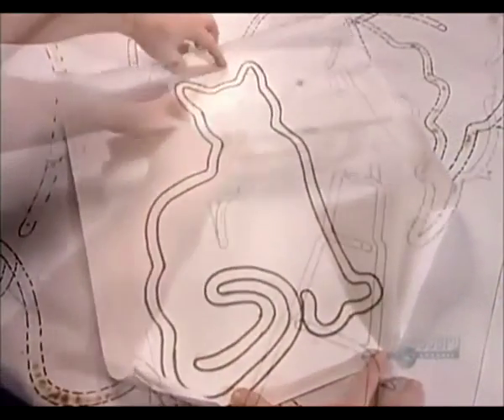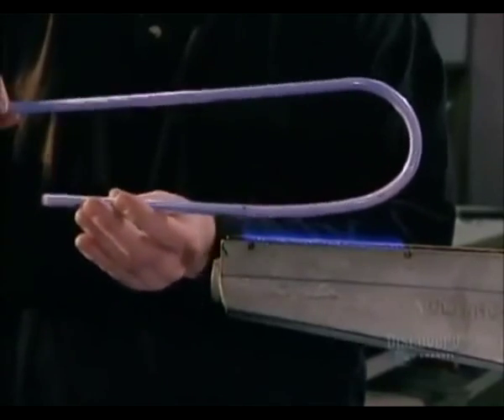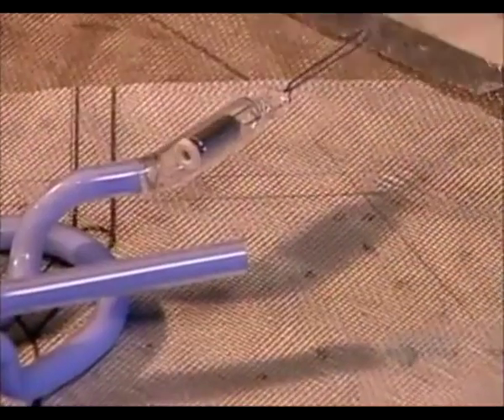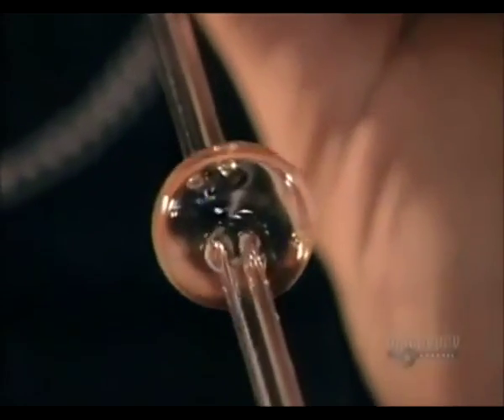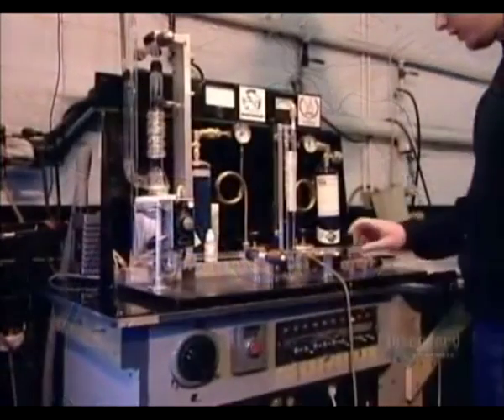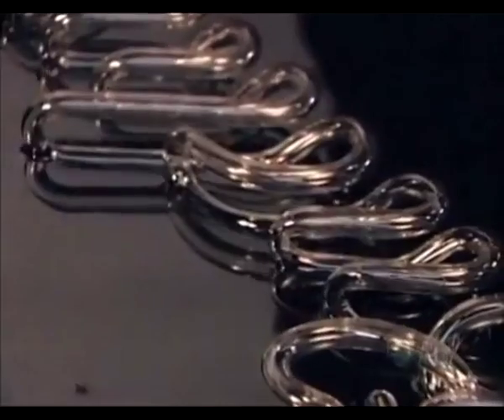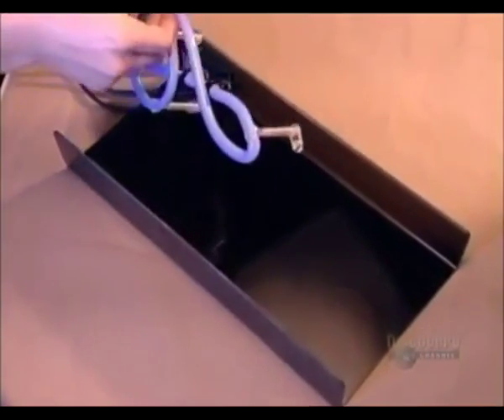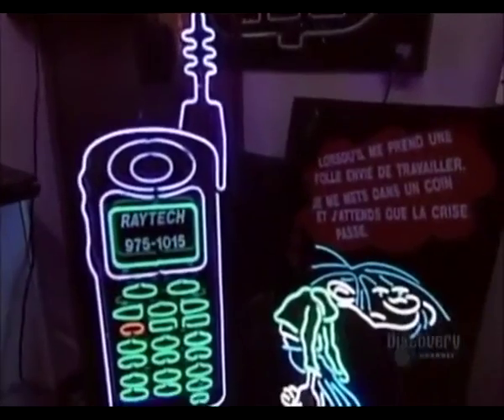How to Make Neon Signs